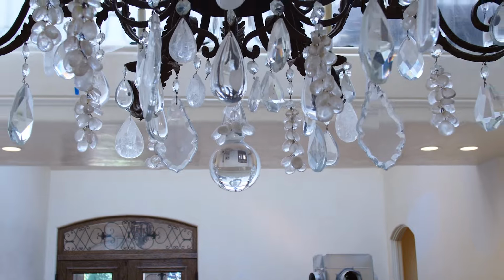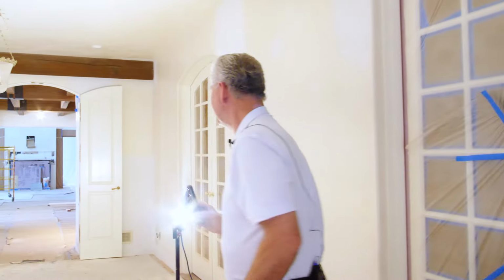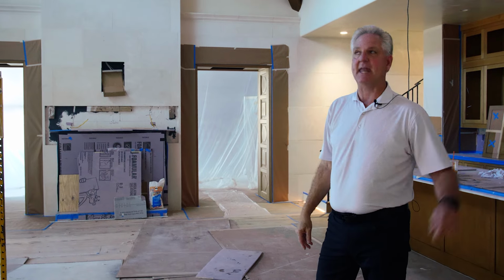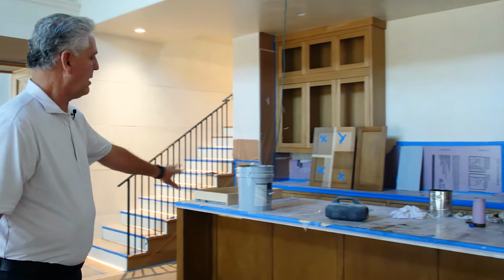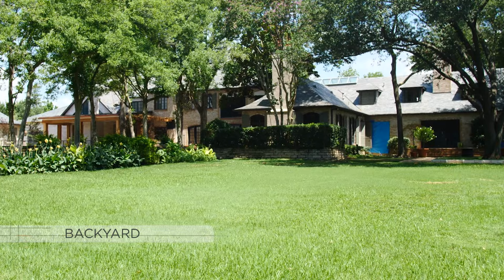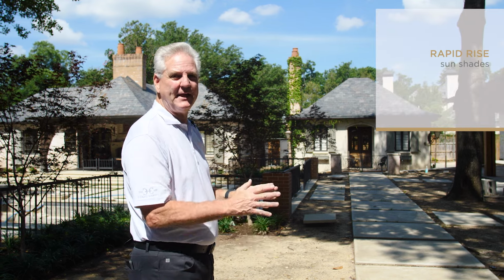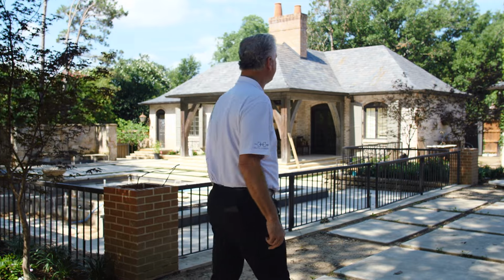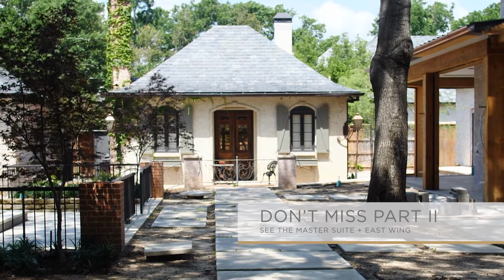Behind the Gates of Old Preston Hollow: Walking a Real Luxury Home Build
In this video, we tour a luxury custom home under construction in Dallas’ iconic Old Preston Hollow neighborhood with Coats Homes project manager Jim. Known for its sprawling estates, mature trees, timeless architecture, and legacy properties, Old Preston Hollow remains one of the most prestigious and historic neighborhoods in Dallas — and building here requires an entirely different level of craftsmanship and attention to detail.

As we walk the jobsite, Jim shares insights into the custom home building process, the challenges and opportunities of building in Old Preston Hollow, and the construction details that help create homes designed to stand the test of time.

This is more than a construction walkthrough — it’s a look into the history, character, and evolving architecture of one of Dallas’ most established luxury neighborhoods.

In this video:

Luxury home construction in Old Preston Hollow
Dallas custom home walkthrough
Behind the scenes of a luxury build
Project management and craftsmanship
Timeless architecture and design
Building legacy homes in Dallas
High-end construction details
Custom home process and planning